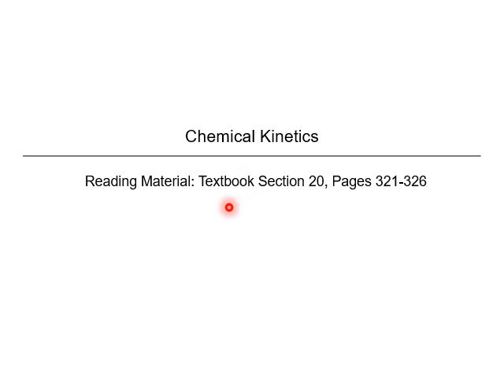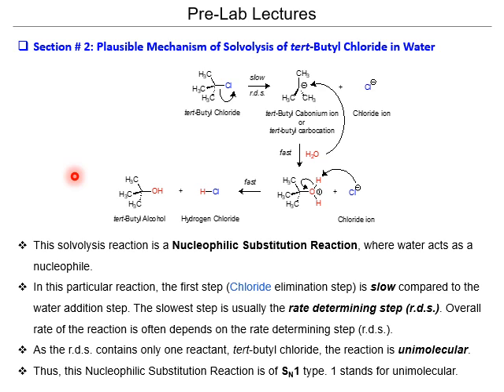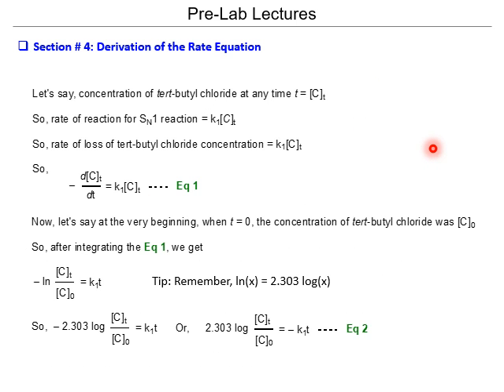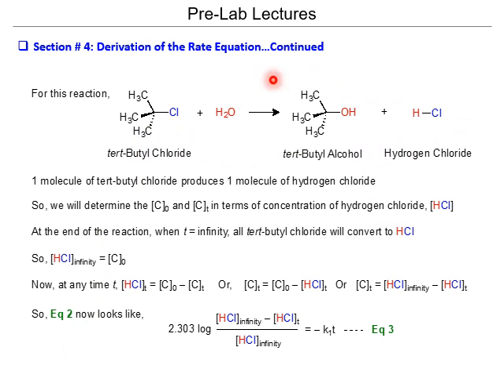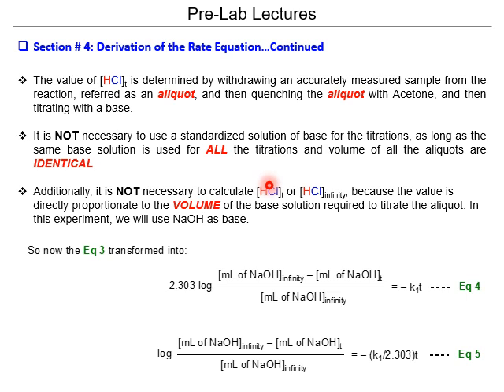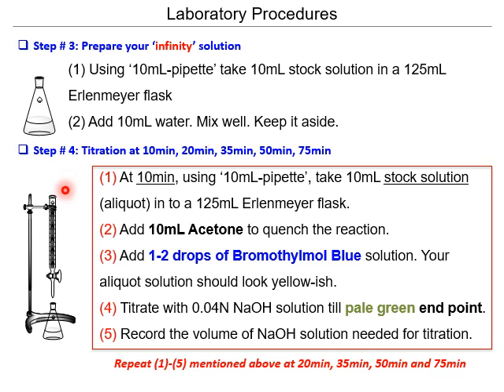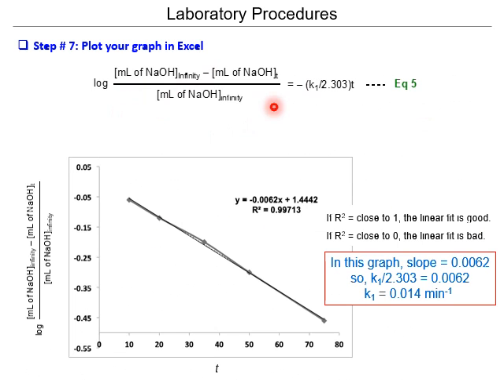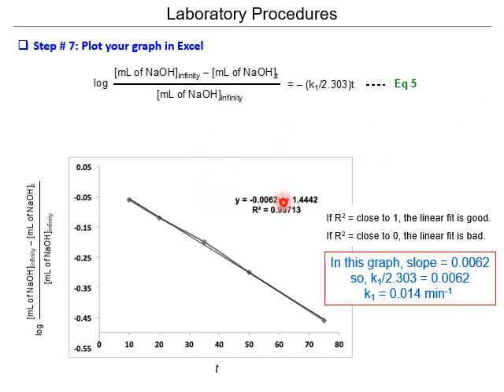CHEM 2124 ( 11761, 11763), L 8